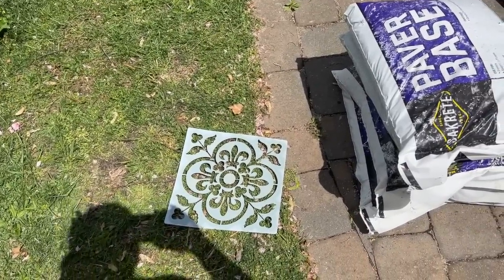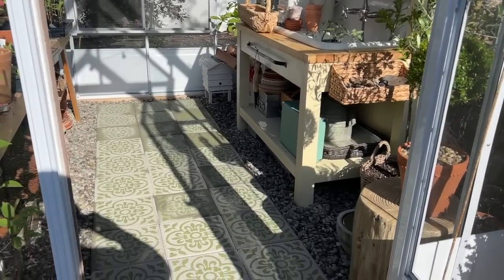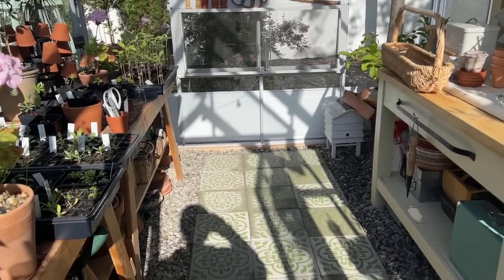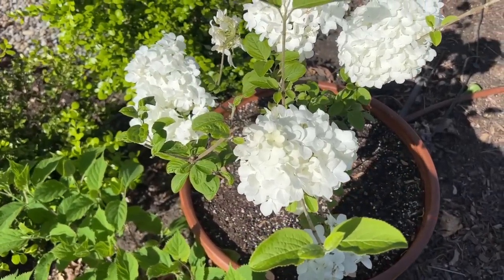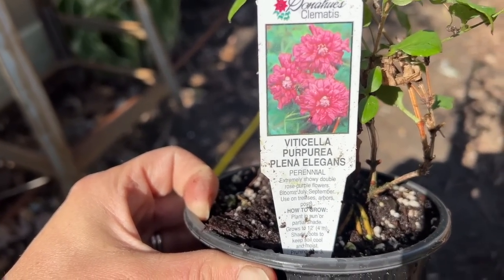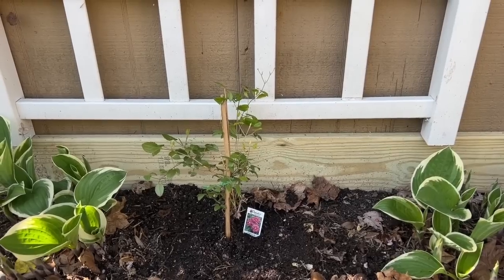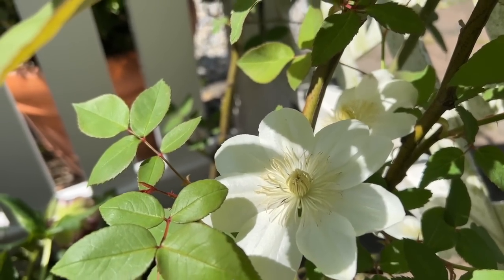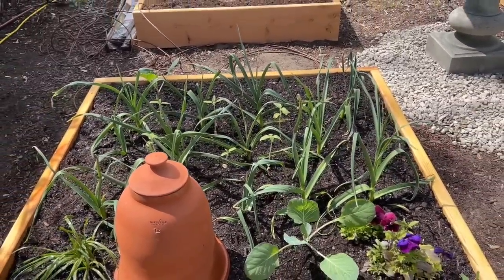New Greenhouse Floor, Planting Clematis, Raised Bed Update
Thank you for joining me in my garden!

~ Greenhouse details ~
The Parkside from BC Greenhouses

Save 10% on your order with code: "howsitgrowing"
I'm a lifelong pottery collector. Peter and I are friends and he does not pay me to endorse his beautiful work. I purchase every pot I feature. I love supporting his small business and independent artists, and it makes me happy to share it with you.

How’s It Growing? C/O Laura Boissonnault